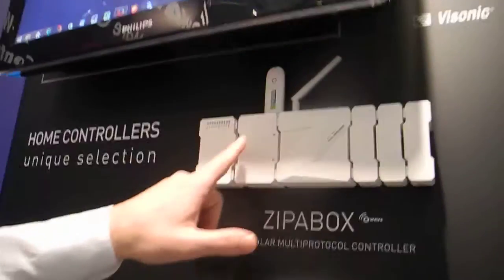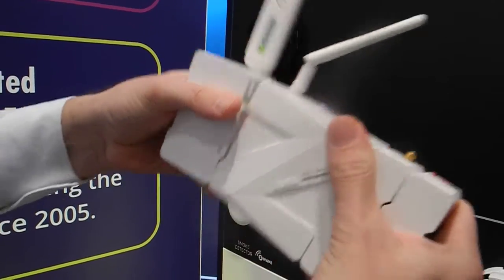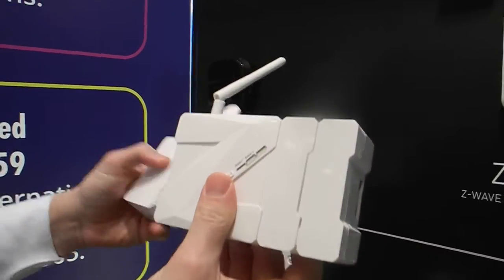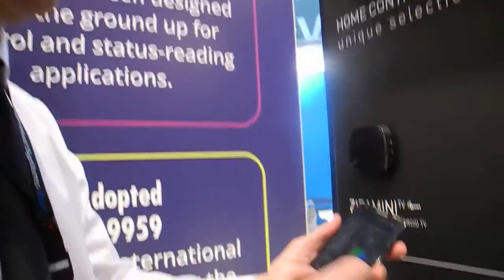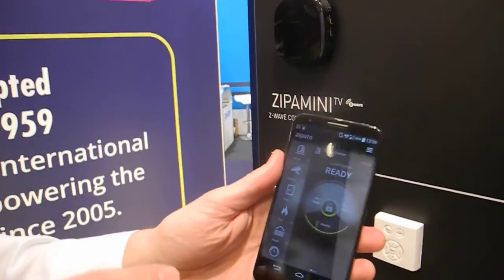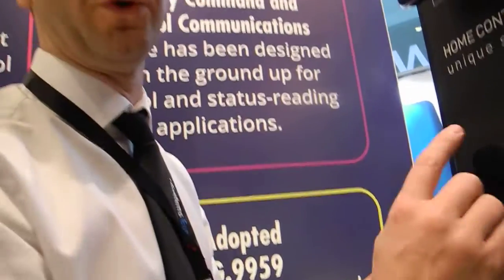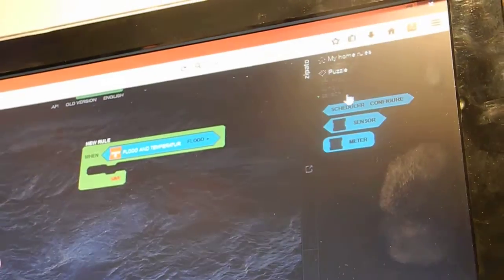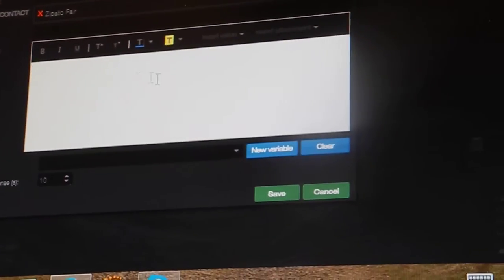Zipato modular home automation system demo ISE 2015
Zipato CEO Sebastian Popovic demonstrates the ultra-module Zipabox Z-Wave (and ZigBee and KNX ...) home automation system with rules engine at ISE 2015.